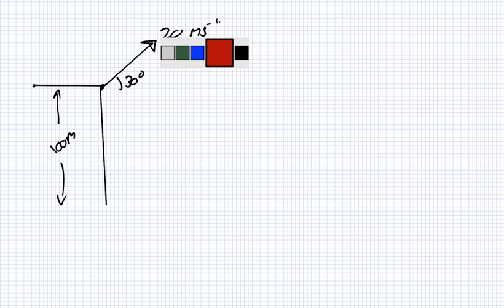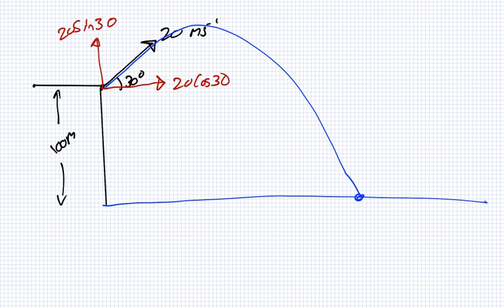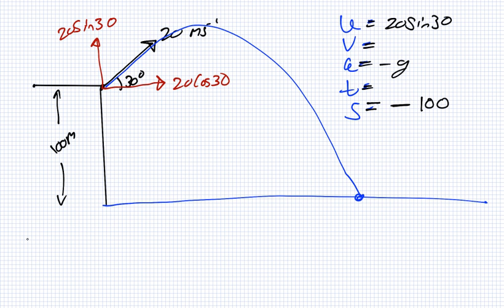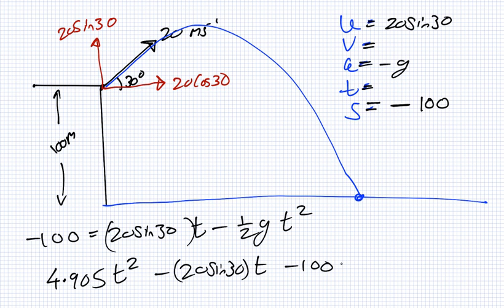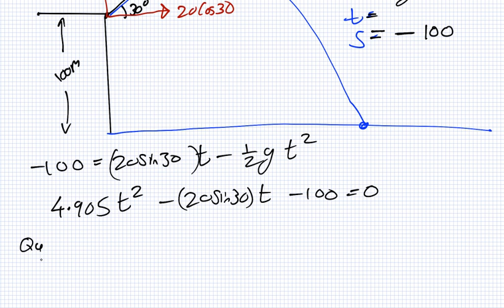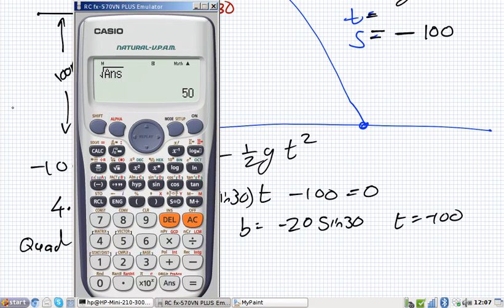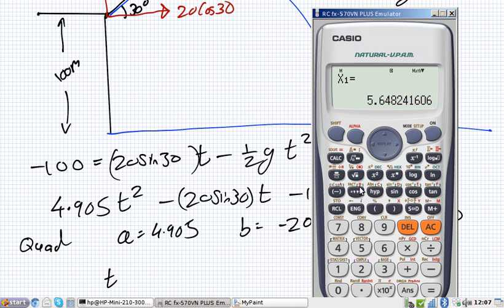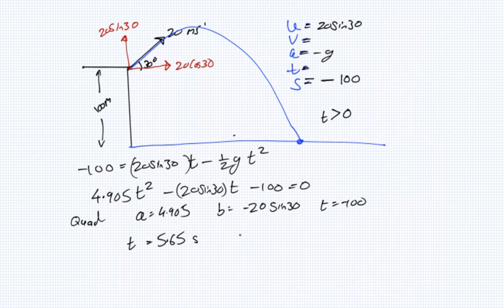Physics | Projectiles | Q2 | Tue 29 Aug 2017 12:03:48 PM IST